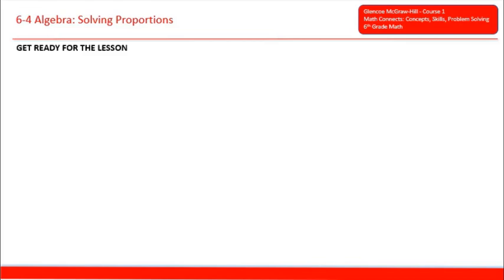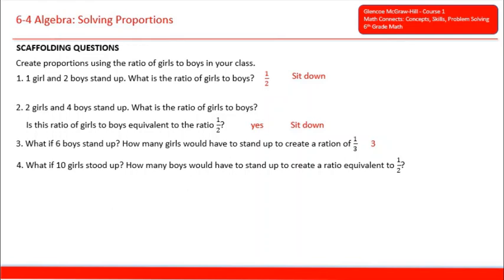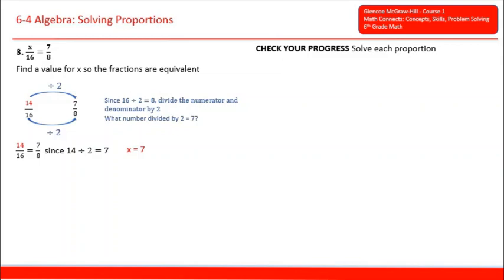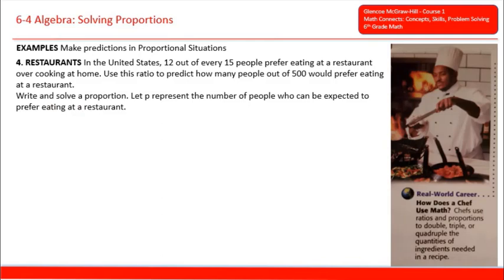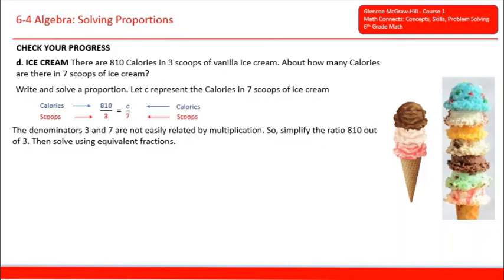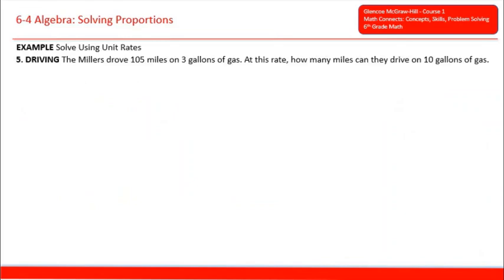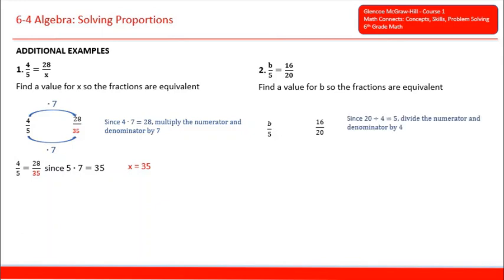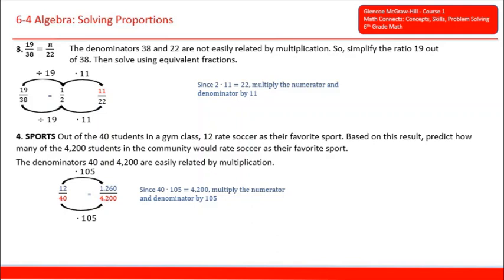06-04 6th math Algebra Solving Proportions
Chapter 6-4 - 6th Grade - Algebra: Solving Proportions